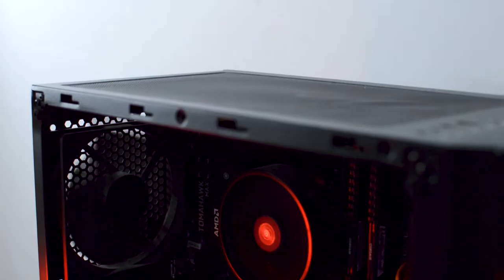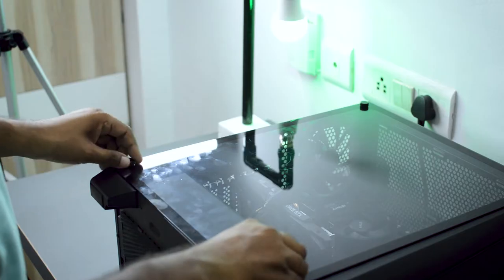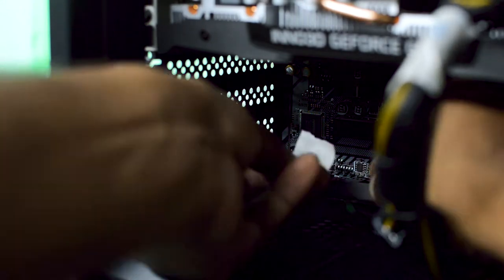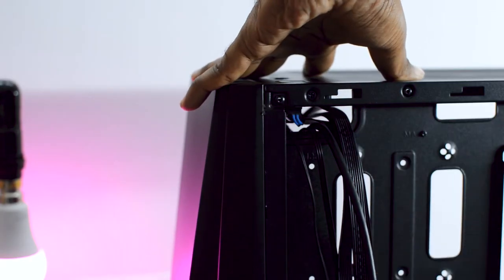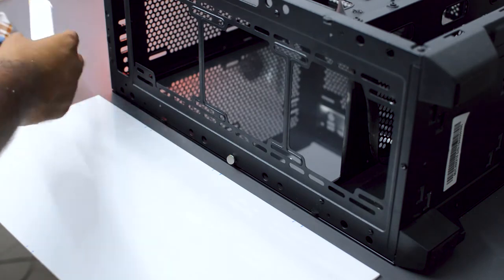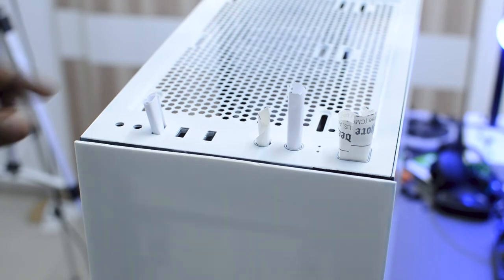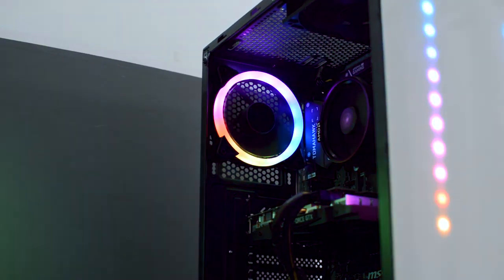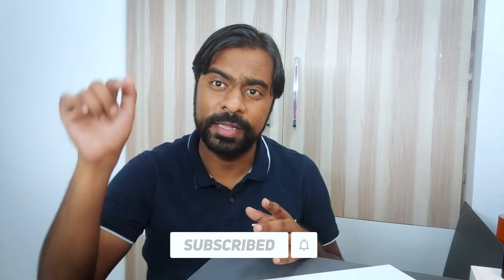My custom pc cabinet | Video editing | DIY | white pc setup 2020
This video is about my custom pc cabinet. I really hope you will find this video very intresting and helpful.

Material required
White acrylic sheet
Spray paint

* The link of acrylic sheet given above is a pack of 3 and this was the only link available at the time of writing the description (Try to get a pack of 1)

Components used with price
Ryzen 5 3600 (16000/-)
MSI B450 tomahawk max motherboard ( 9700/-)
Nvidia GTX 1660 super ( 18500/-)
corsair vs550 power supply ( 3200 )
WD 240GB green ssd ( 2430/- )
corsair 16GB DDR4 ram ( 6100/- )
Tp link wifi receiver ( 500/-)
Antec NX310 cabinet ( 3200/-)

The prices mentioned above are offline prices in delhi/ncr region ( jan 2020 ) and may change.